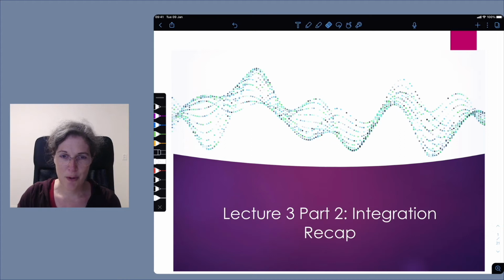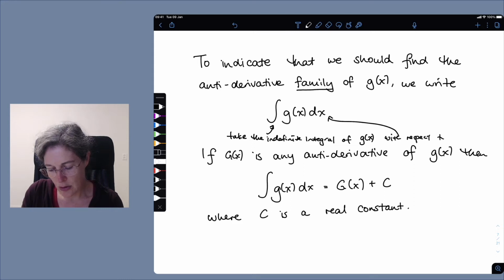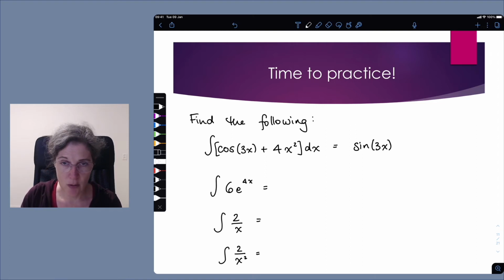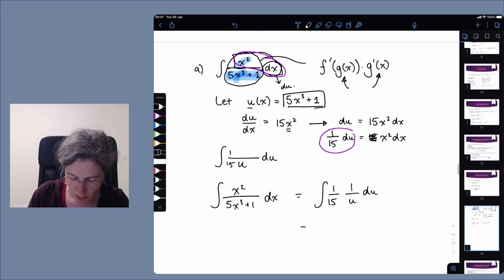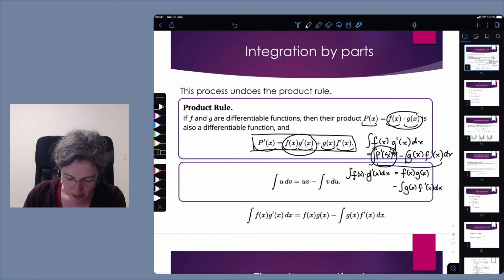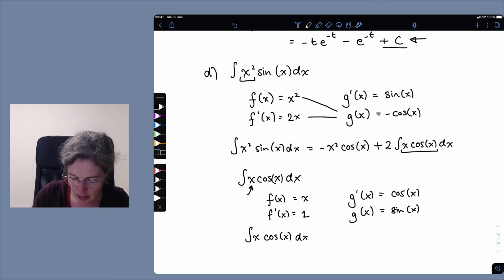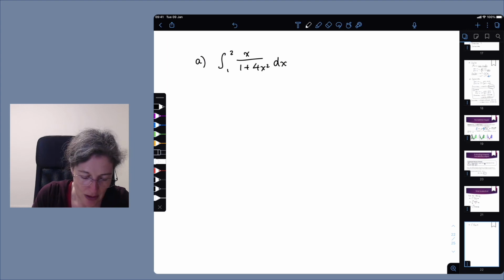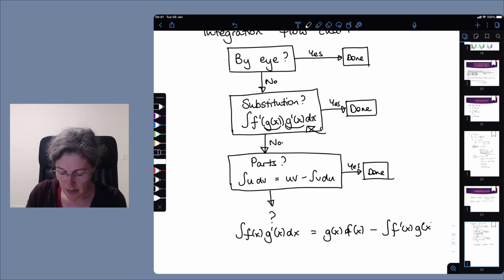Lecture 3 Part 2: Integration Recap